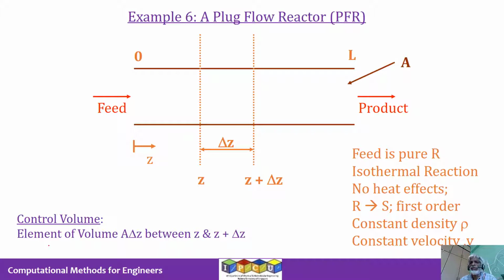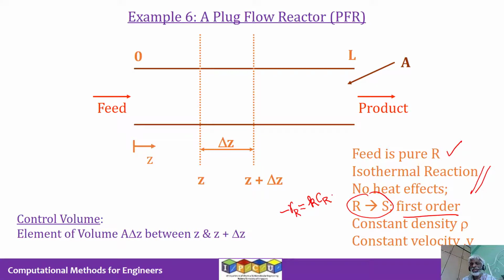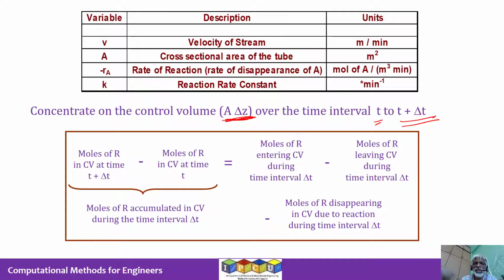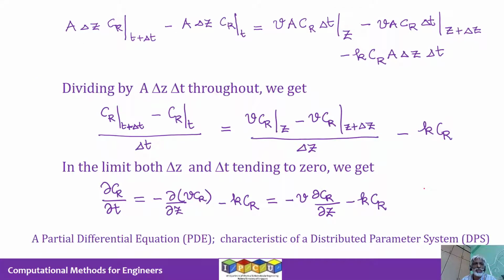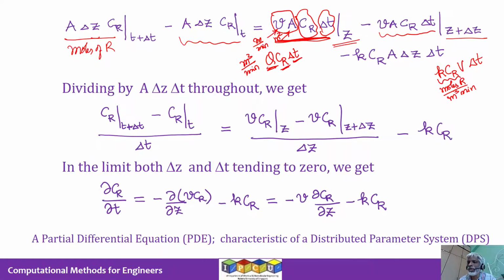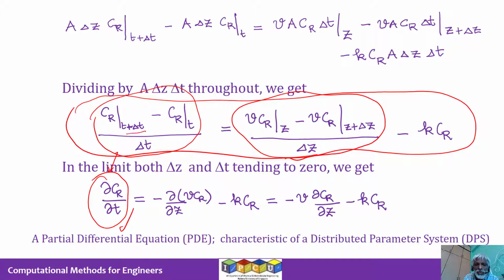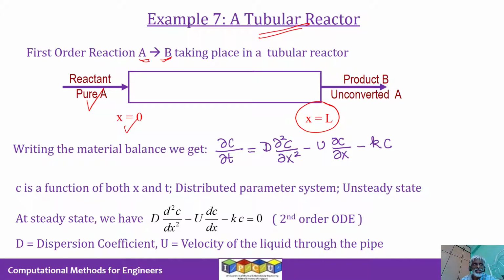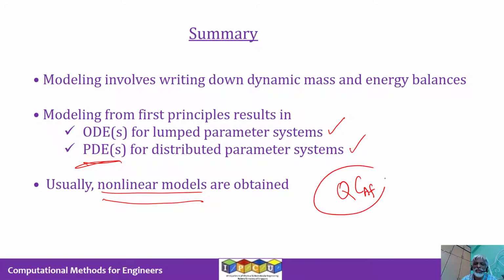Video 18 Dynamic Model for a Plug Flow Reactor